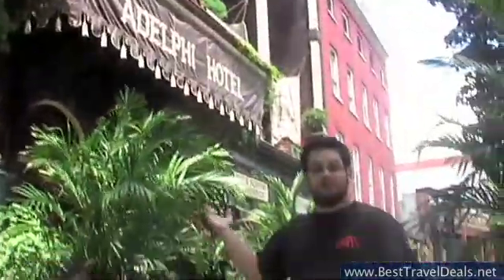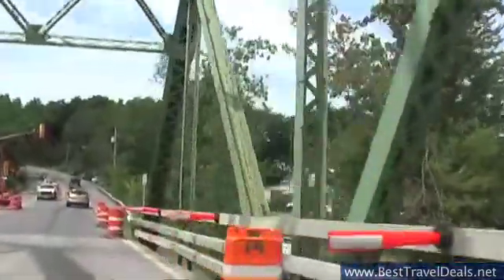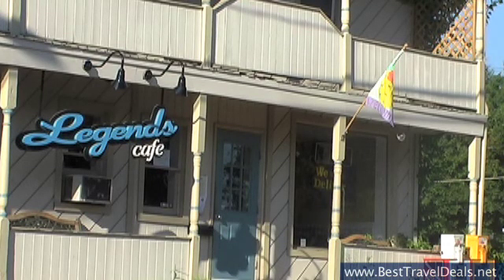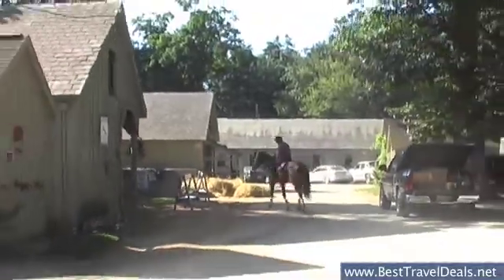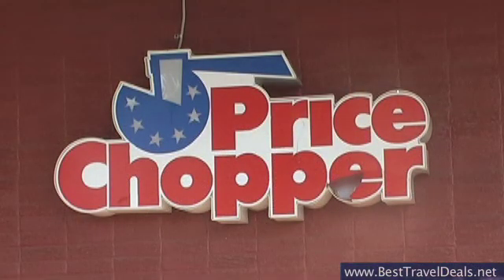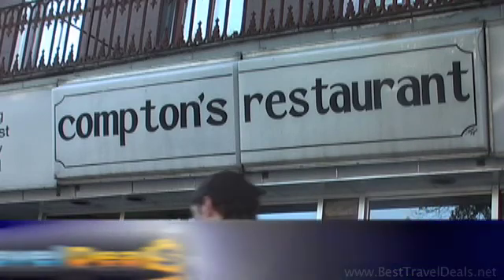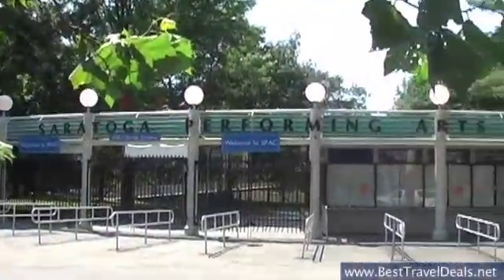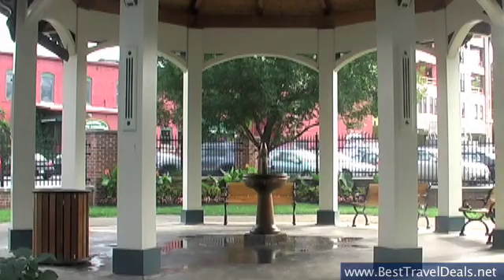saratoga springs - 4 days $400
4days